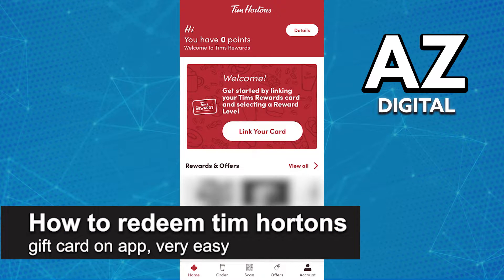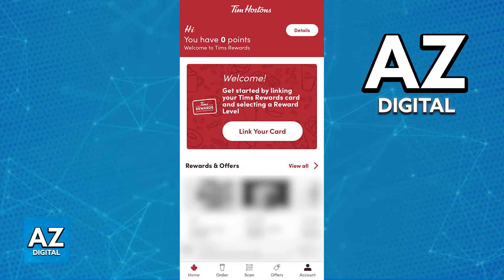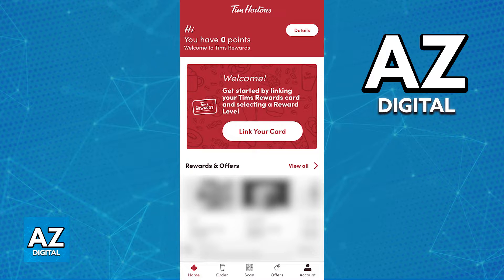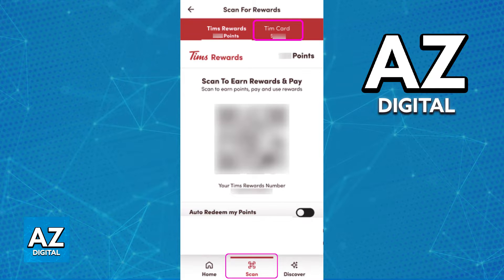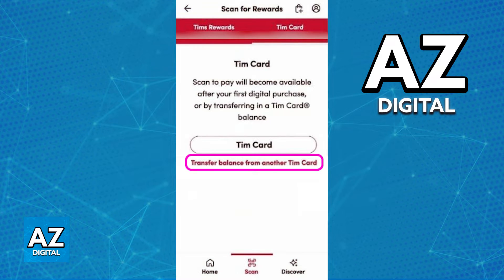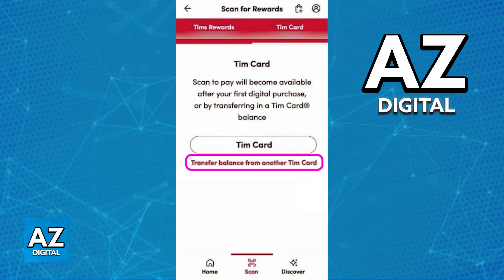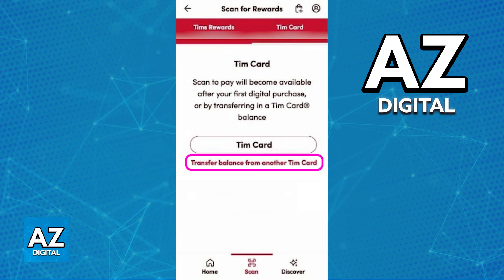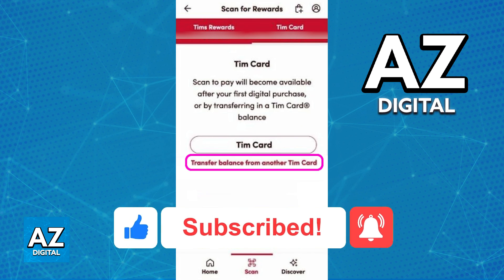How To Redeem Tim Hortons Gift Card on App (2025) - Step by Step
In this video I will clear your doubts about how to redeem tim hortons gift card on app, and whether or not it is possible to do this.